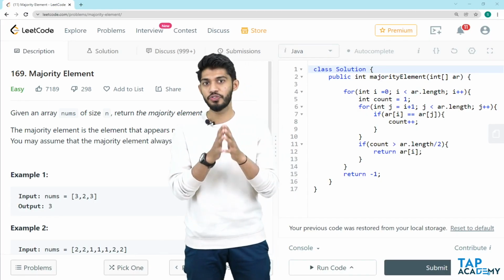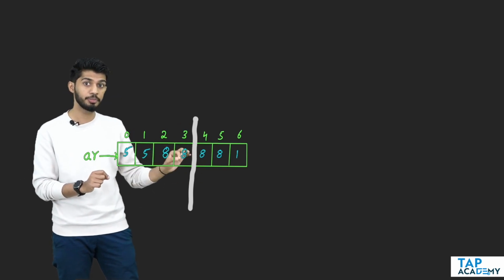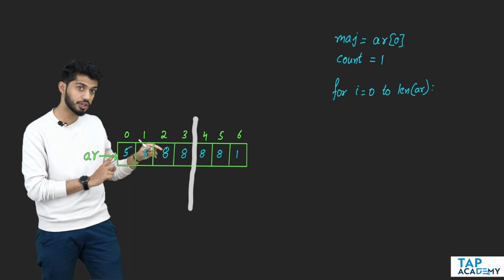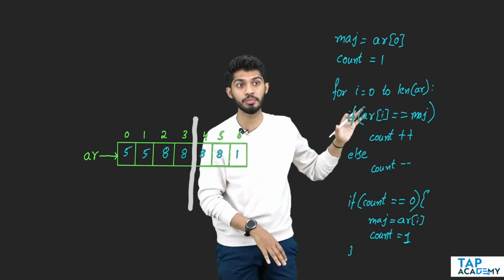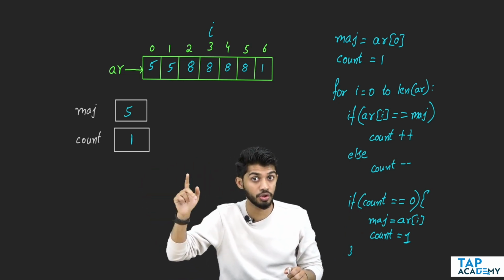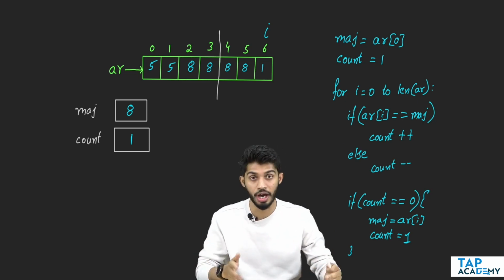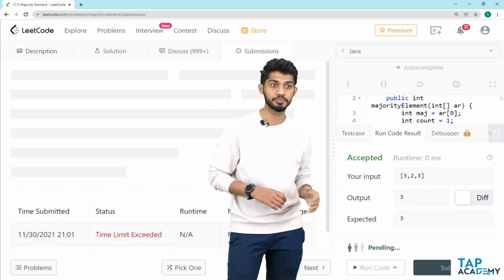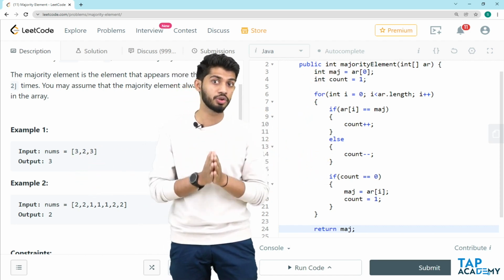Find Majority Element ( LeetCode #169 ) Part-2 | FREE DSA Course in JAVA | Lecture 77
We are up with a more efficient approach to solving the majority element question.

Here will see a more efficient approach where we reduce the time complexity of the program and hence write a faster program.

We need so because many times companies especially large product-based companies like Google, Amazon, and Meta not only look for an errorless solution but also the approach of the programmer.

Hence we need to take care of the time complexity and efficient approach.